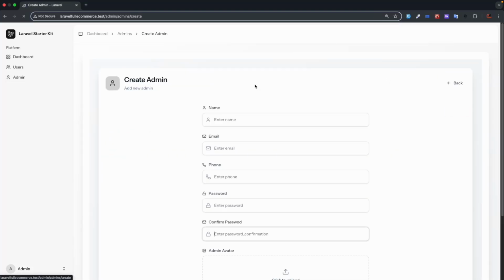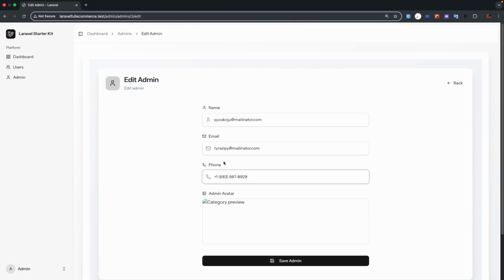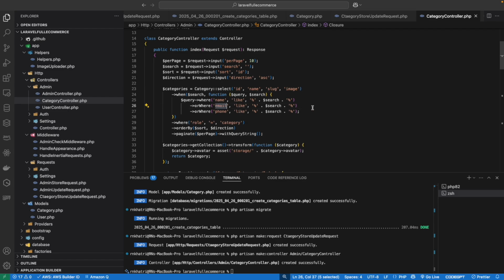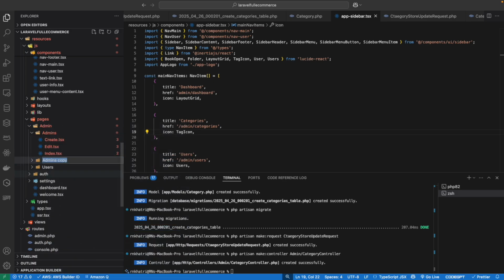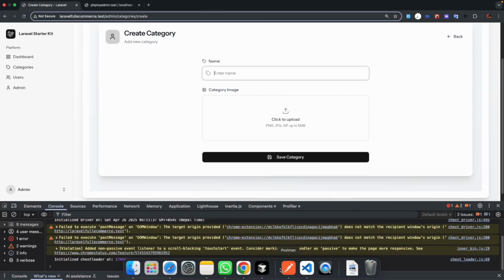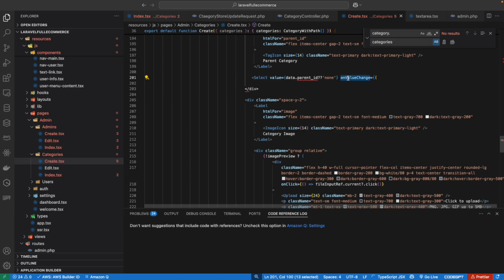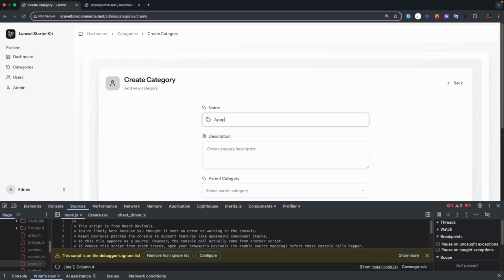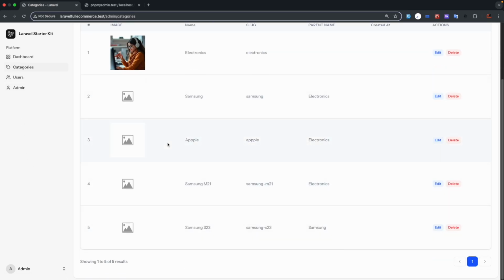Build a Laravel 12 eCommerce Website with React & Inertia.js | Full-Stack Tutorial (2025) - 4